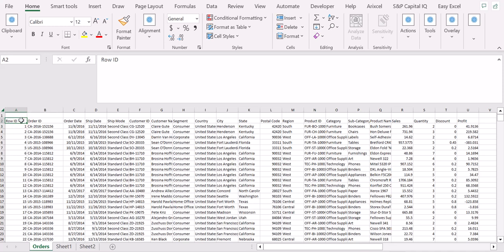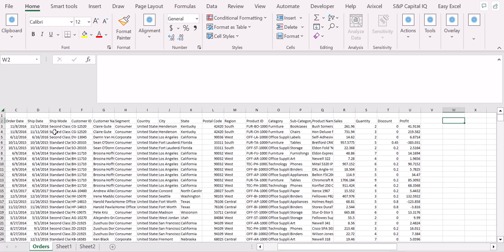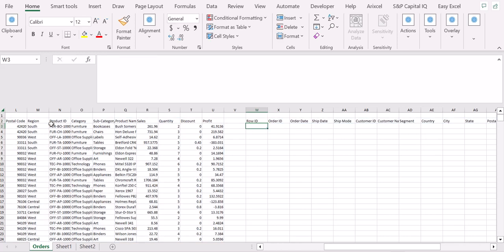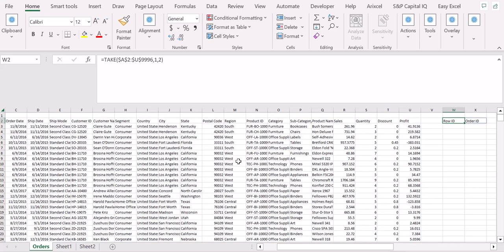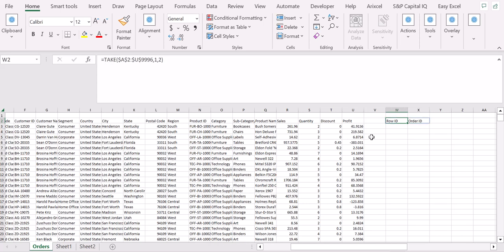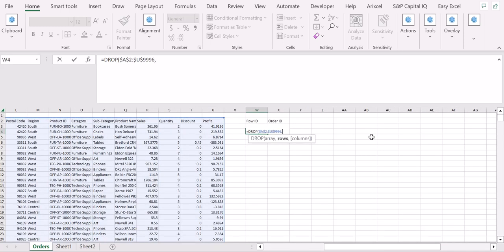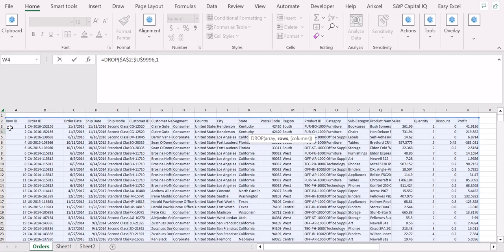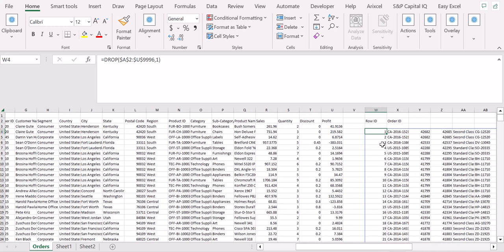TAKE AND DROP DYNAMIC FUNCTIONS IN EXCEL